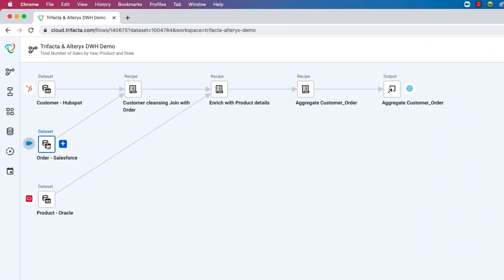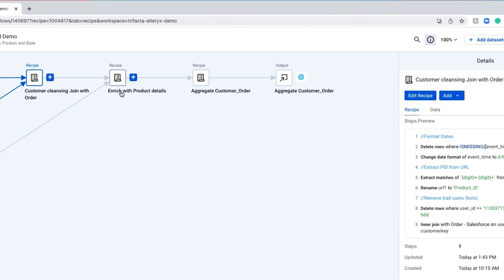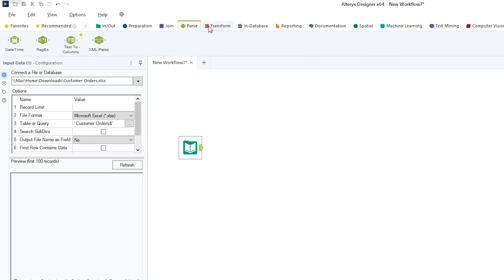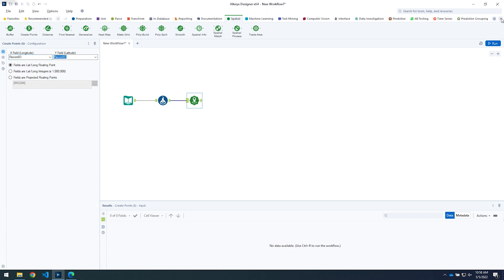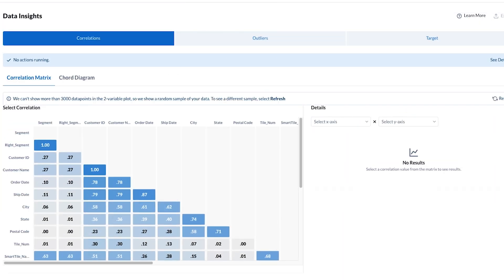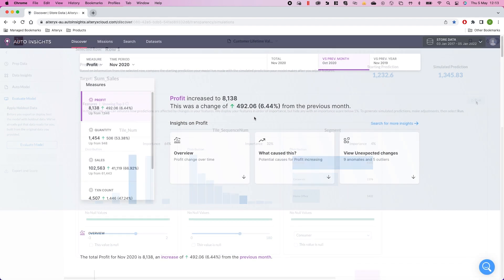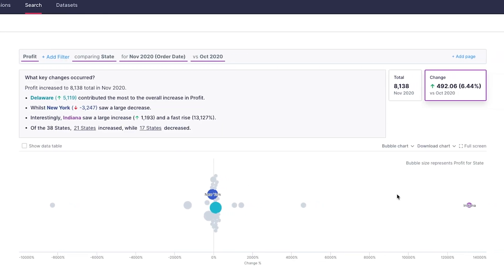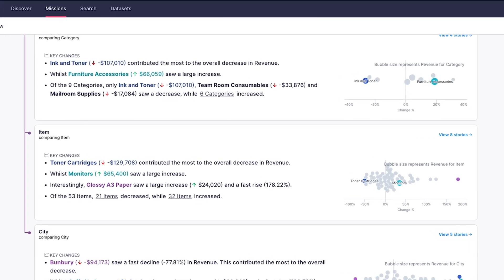Alteryx – End to end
Automate every step of analytics, including data prep, blending, reporting, predictive analytics, and data science.
With augmented machine learning, you can quickly build predictive models without coding or performing complex statistics.
Remove the barriers to organization-wide data analysis and insights by converging the capabilities of multiple tools into one platform.
Prep, blend, analyze, and interpret data faster with hundreds of no-code, low-code analytic building blocks.